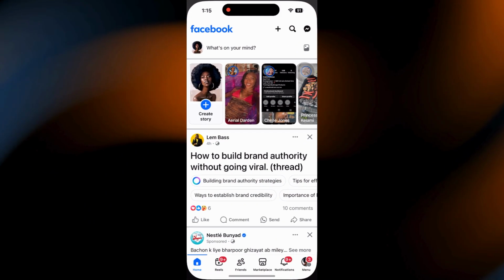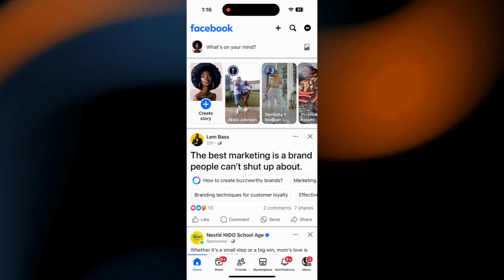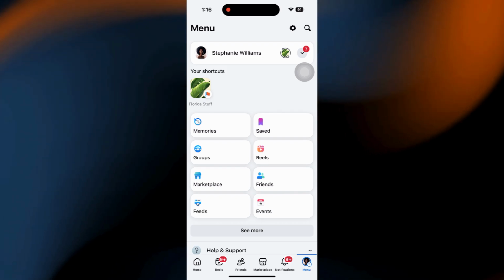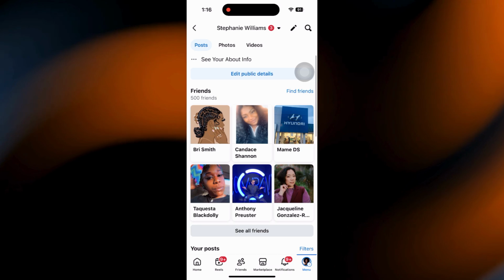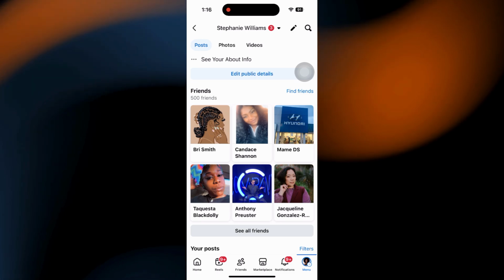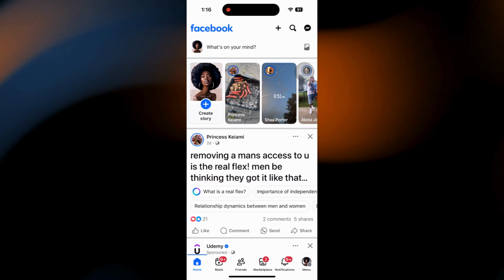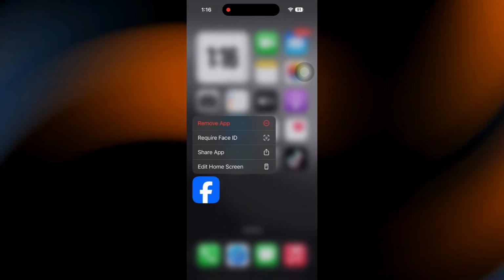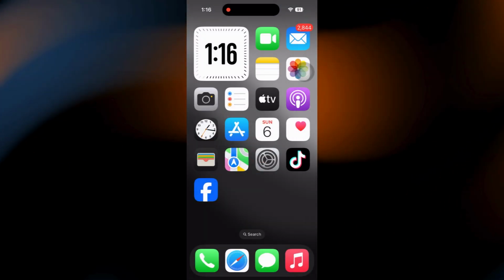How to Fix Friend Requests Not Sending on Facebook – Full Guide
You’ll learn how to troubleshoot friend request issues on Facebook. This is how to fix sending problems quickly and easily.